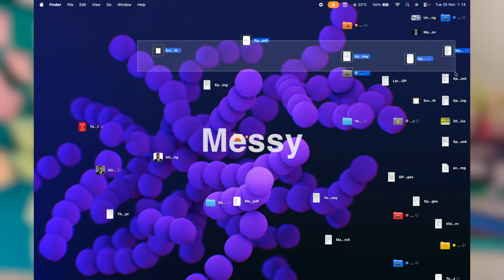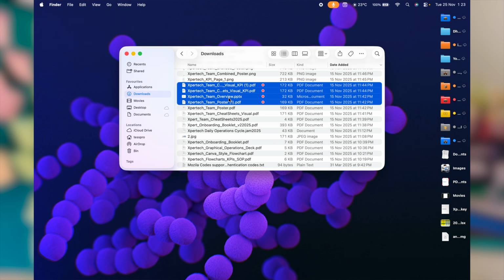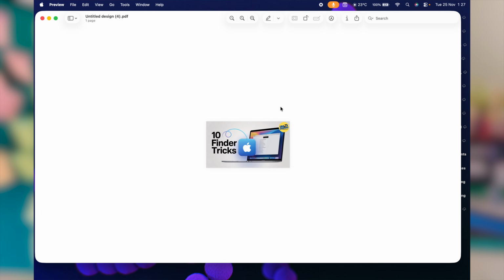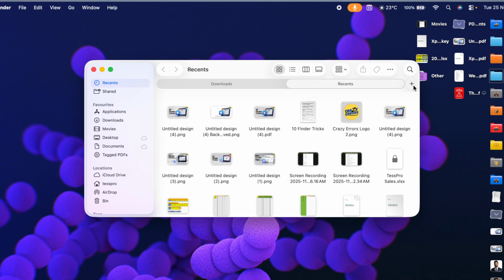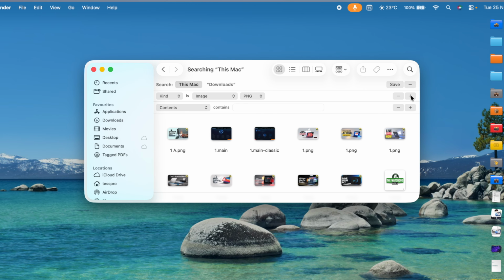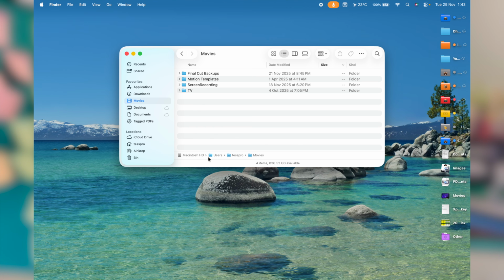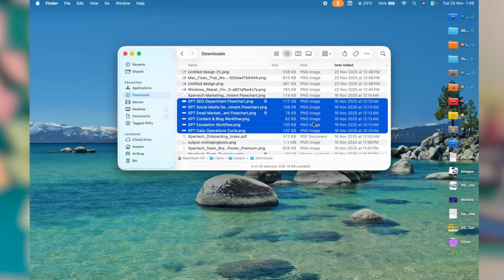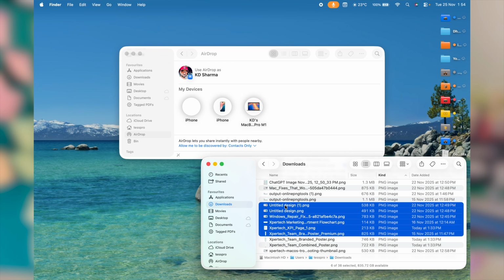10 SECRET Finder Tips Every Mac User Needs to Know NOW (macOS Tahoe)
Master the real power of your Mac.
In this video, I’ll show you 10 essential Finder tricks every Mac user should know — cleaner organization, faster navigation, hidden shortcuts, and smarter tools built into macOS Tahoe (26.1).

These Finder upgrades will instantly improve your daily workflow — whether you're a beginner, a pro user, a student, or a working professional.

⭐ Chapters
00:00 – Introduction
00:16 – Stacks for a clutter-free desktop
00:55 – Tags + Smart Folders for auto-organization
02:18 – Quick Actions (PDF, Trim, Rotate, Remove Background)
03:21 – Tabs + Split View (Finder multitasking)
04:25 – Advanced Search Filters (precision search)
05:36 – Path Bar + Status Bar (navigate with confidence)
06:30 – Copy as Pathname (quick dev/share tool)
06:52 – Batch Rename (rename hundreds instantly)
07:30 – Quick Look Power Tools
08:08 – AirDrop essentials
08:35 – Bonus: Custom Folder Colors + Icons

Finder is the backbone of macOS — but most users only use 20% of what it can do.
These tricks will help you:
✔ Work faster
✔ Navigate cleanly
✔ Stay organized effortlessly
✔ Use hidden macOS Tahoe features Apple never highlights

This is the perfect video for anyone wanting a faster, smarter Mac.

Which Finder trick surprised you the most?

Magic Keyboard and Mouse
Docking Station for MacBook